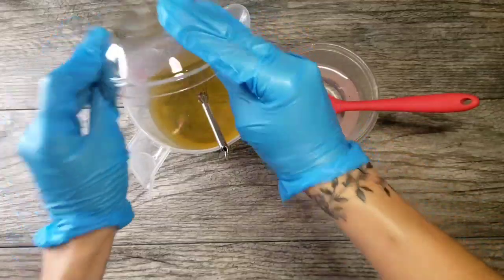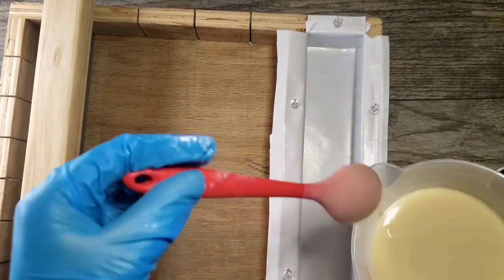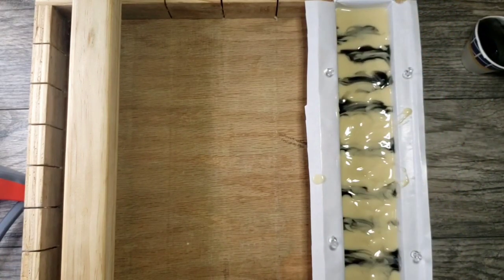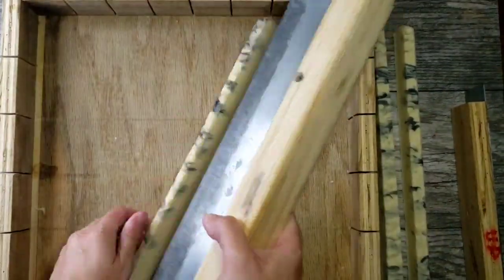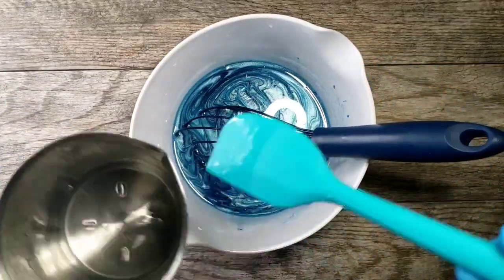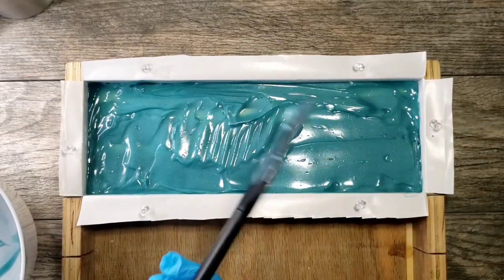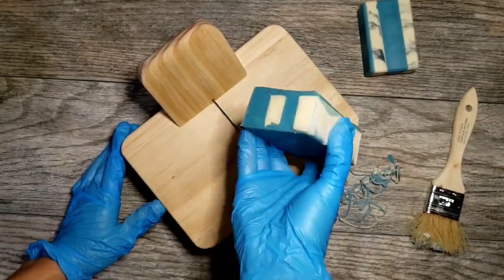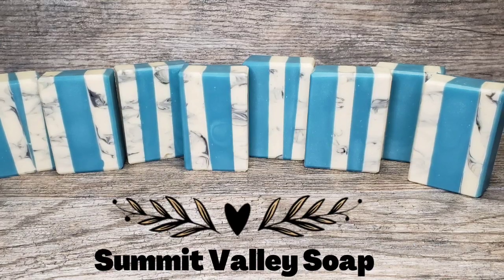Birch Trees & Blue Sky Soap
Welcome to Summit Valley Soap! This is a behind the scenes look at the making of Birch Trees & Blue Sky Soap. This is the first soap for the 2021 Winter/Holiday release. This is a vegan and palm free recipe. See below for a list of links to our shop as well as a list of all the tools we used. This soap is going to be available in our Etsy shop 11/1/21.

Use a lye calculator to formulate an exact recipe for your mold. My favorite is

I use a 33% lye concentration and 7% SF.

Slab mold

I buy my silicone spatulas and plastic measuring bowls with a handle and pour spout at Dollar Tree. They are inexpensive and work great!

New to soap making and want to get started? Check out these videos from Royalty Soaps for everything a beginner needs to know before getting started